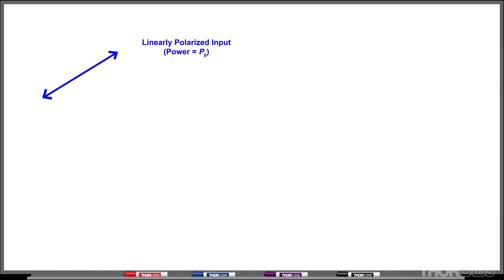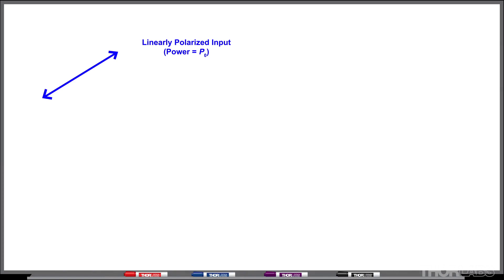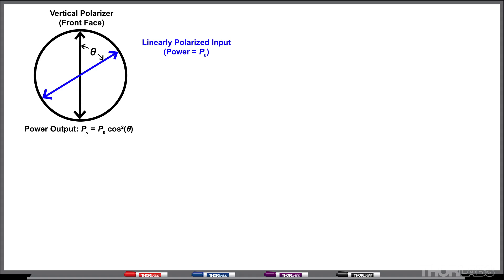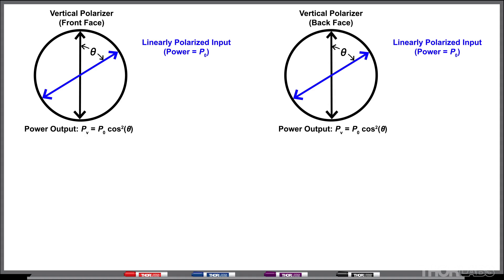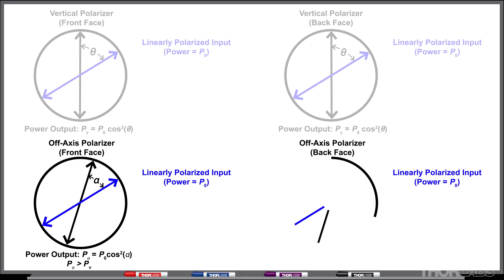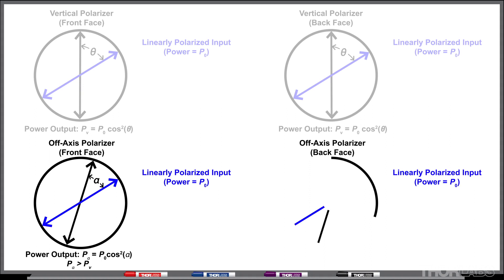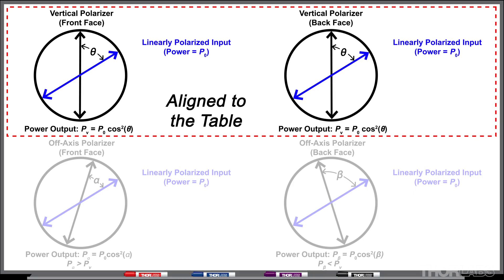Align a Linear Polarizer's Axis to be Vertical or Horizontal to the Table | Thorlabs Insights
The beam paths through many optical setups are routed parallel to the optical table. When this is the case, the plane of incidence and the p-polarization are typically oriented parallel to the table's surface, while the s-polarization is perpendicular. Therefore, polarizers aligned to pass p- or s- polarized light effectively have their axes aligned to be parallel or perpendicular, respectively, to the table's surface.

A procedure for optically aligning the axis of a polarizer to be perpendicular to the optical table is discussed and demonstrated using optical power readings of light transmitted through the polarizer. Then, three options for aligning the axis of a polarizer to be parallel to the table are outlined. The method of crossed polarizers is demonstrated. Tips and tricks for obtaining more precise measurements are also shared.

0:00 - Introduction
0:40 - Plane of Incidence at a Polarizing Beamsplitter
1:45 - Polarization Beamsplitter Can be Quick to Set Up
2:32 - Approach to Align Linear Polarizer Axis Vertical
3:40 - Vertical Alignment of Linear Polarizer Axis
8:46 - Options to Align a Linear Polarizer Axis Horizontal
9:50 -Crossed Linear Polarizers Alignment Method